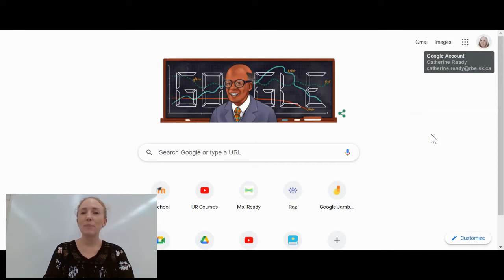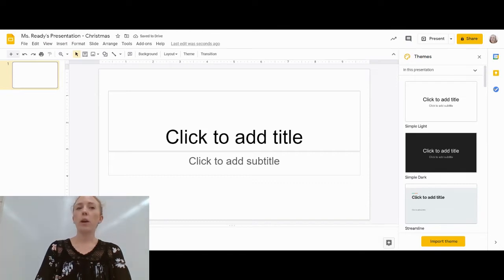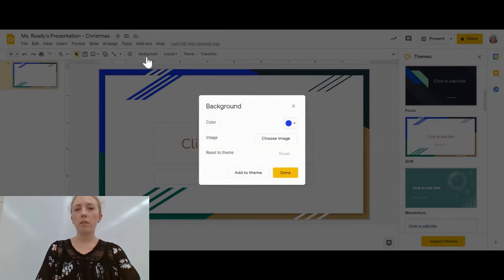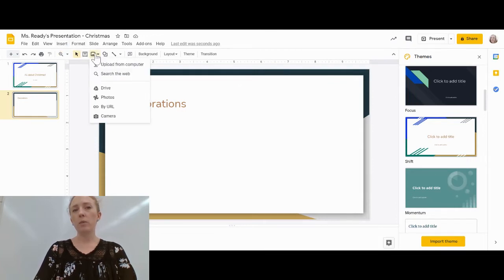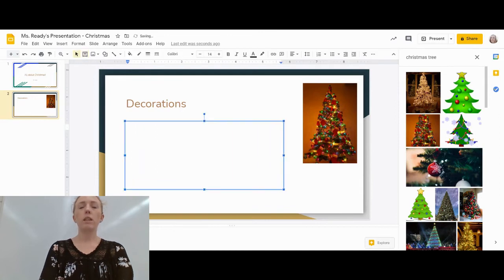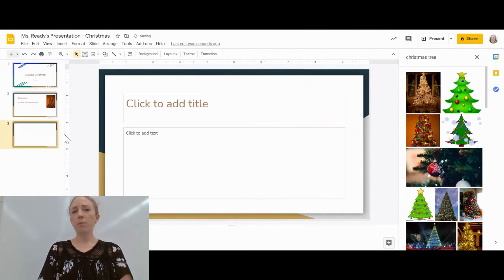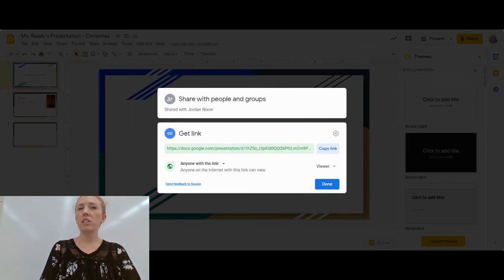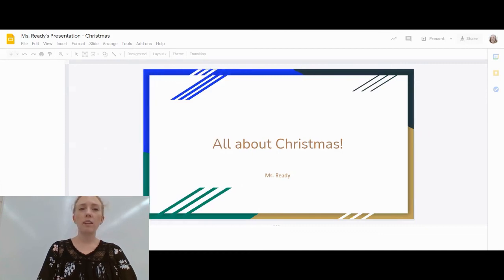How to Use Google Slides